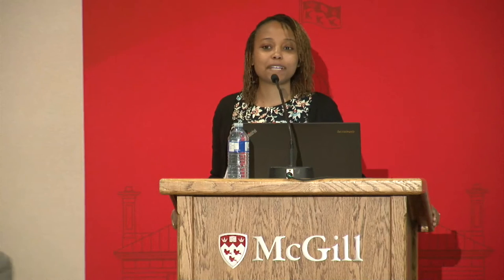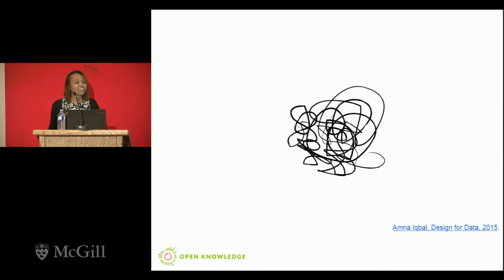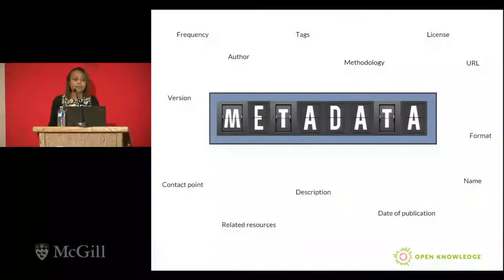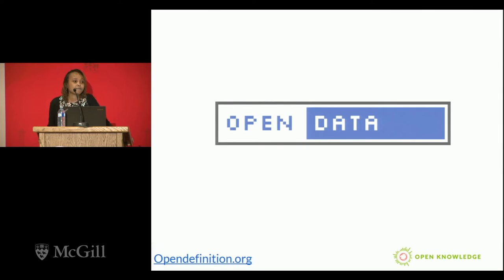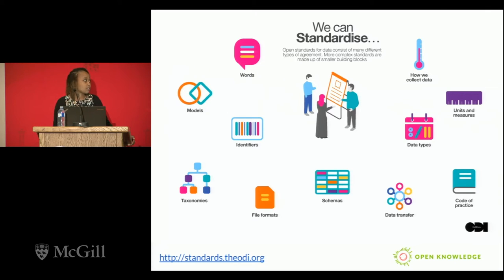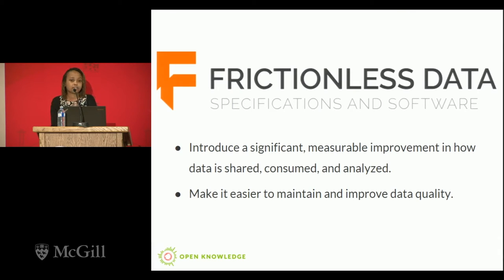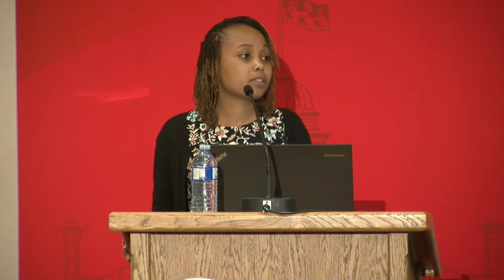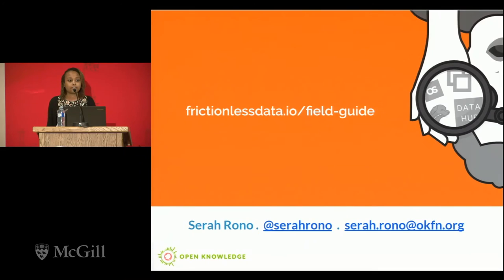Towards a Frictionless Data Future - Serah Njambi Rono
For a while now, there have been calls in the open data community for data publishers to improve the quality of data they publish. These calls have focussed efforts on answering 'Why better data quality matters'. 'Towards a Frictionless Data Future' talk is designed to go a step further and answer the 'How to publish higher quality data'. The aim of this session is to paint a picture of issues users face in working with data, and evoke data publishers to think about ways to improve the quality of the data they publish. The talk culminates with the introduction of the Frictionless Data Field Guide which hand-holds data publishers on using Frictionless Data tools to improve data quality and as part of their data publishing workflows. I foresee no conflicts of interest.